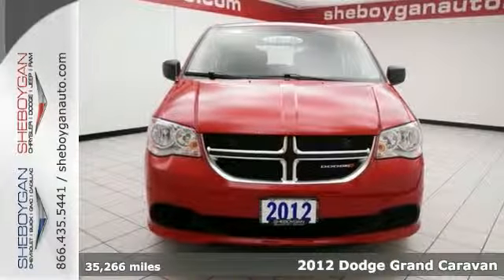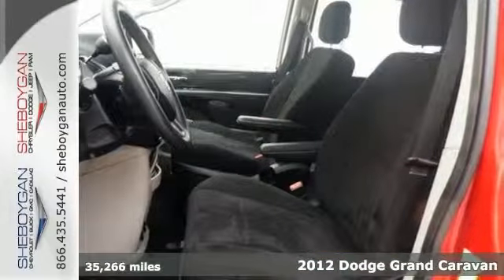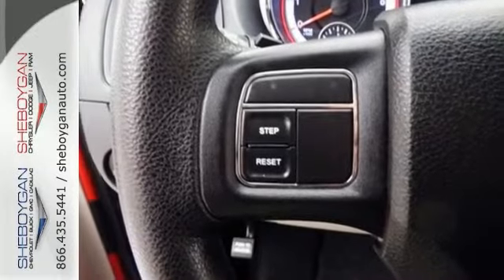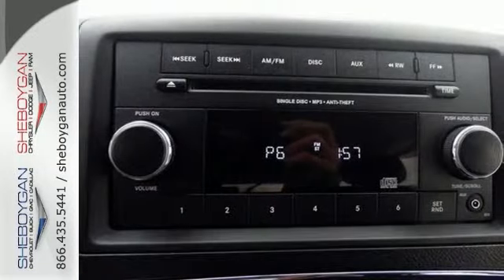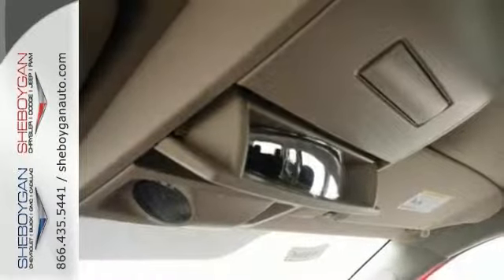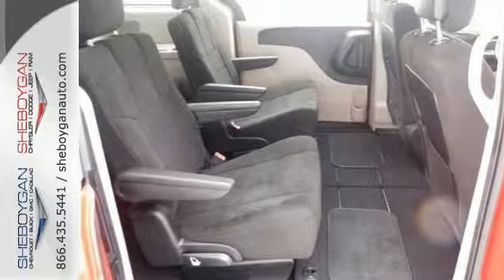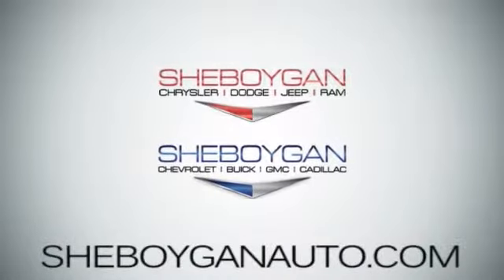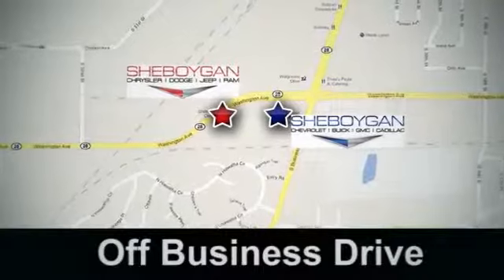2012 Dodge Grand Caravan Appleton WI Green Bay, WI A9739XXA - SOLD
Year: 2012
Make: Dodge
Model: Grand Caravan
Trim: AVP
Engine: 3.6L V6
Transmission: Automatic 6-Speed
Color: Redline 2 Coat Pearl
Interior: Black/Light Graystone w/Cloth Low-Back Bucket Seat
Mileage: 35266
Stock #: A9739XXA
Right car! Right price!!! Isn't it time you got rid of that old hooptie and got behind the wheel of this fabulous 2012 Dodge Grand Caravan AVP* Standard features include: Remote power door locks Power windows with 1 one-touch Multi-speed automatic Transmission 4-wheel ABS brakes Air conditioning Front air conditioning zones - Dual Rear air conditioning - With separate controls Cruise control Audio controls on steering wheel Traction control - ABS and driveline Tilt and telescopic steering wheel Power heated mirrors Head airbags - Curtain 1st 2nd and 3rd row Passenger Airbag 283 hp horsepower 3.6 liter V6 DOHC engine 4 Doors Front-wheel drive External temperature display Tachometer Interior air filtration Overhead console - Mini with storage Power steering Clock - In-radio display Trip computer Rear spoiler - Lip Intermittent window wipers Rear wiper Rear heat - With separate controls Reclining rear seats Front seat type - Bucket Third row seats Knee airbags - Driver Stability control Transmission hill holder Rear defogger Chrome grill... Are you looking for a Dealership you can trust and actually enjoy your car buying experience...look no further. Our Mission Statement is to treat our customer's with enthusiasm in providing automotive products and services that exceed your expectations. Now many dealers may say things like this however at Sheboygan Chevrolet Chrysler we "walk it" with pride! Our Sales personnel are non-commissioned which means we pay their wages not you! Having trouble finding that perfect vehicle...please allow Sharon or Steve in our Internet Department h

Address:
3400 S. Business Drive